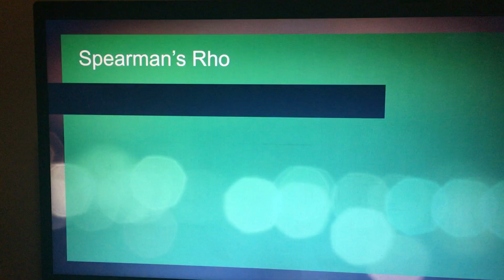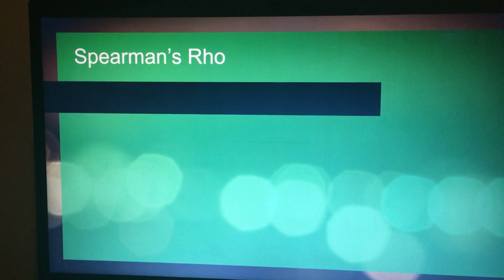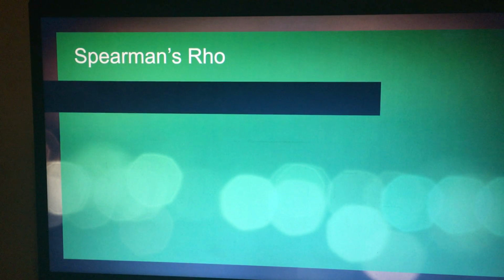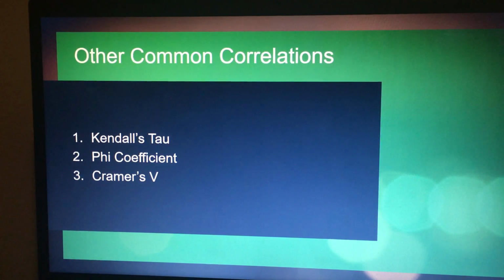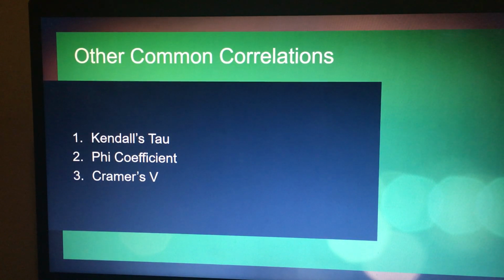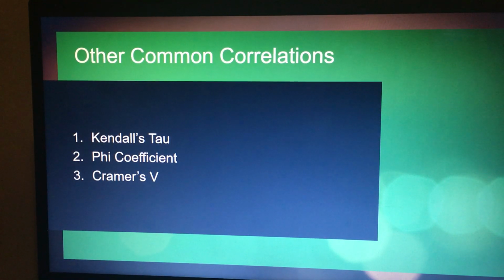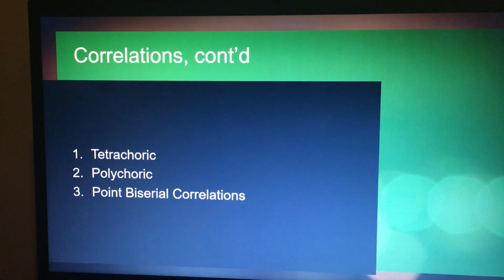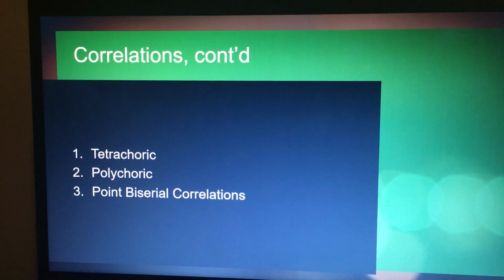Stats_CH 10_Spearmans’s Rho (video 2)